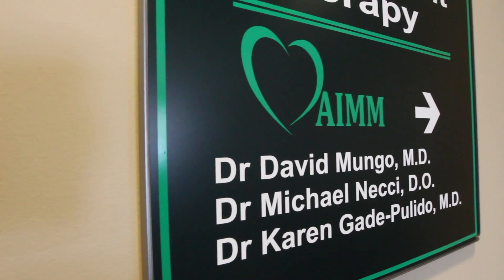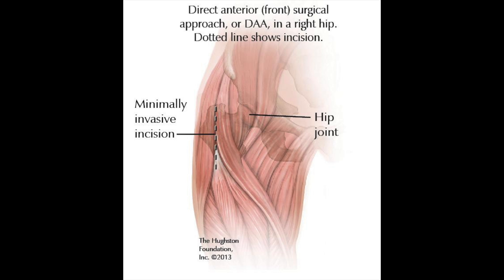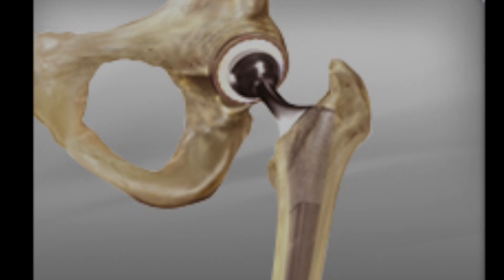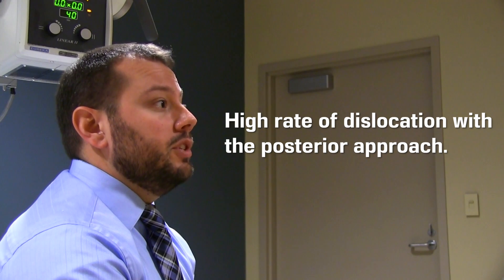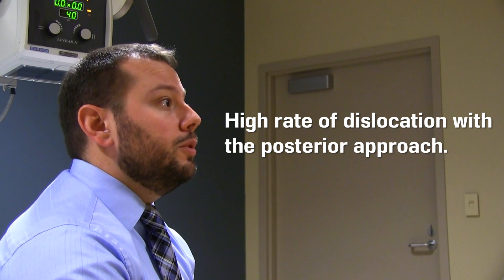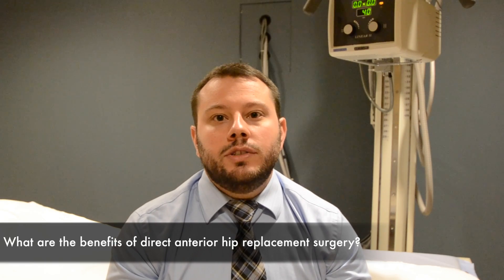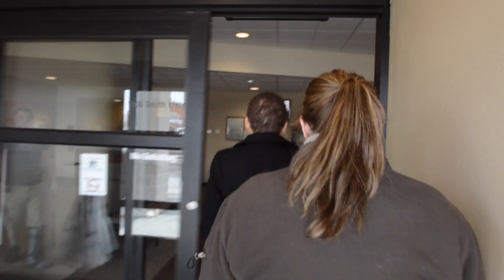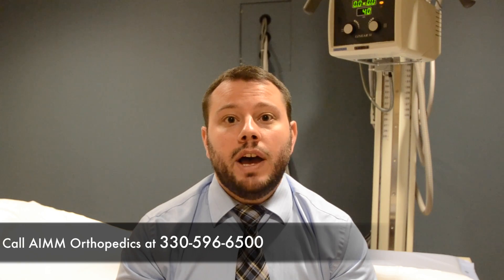Direct Anterior Approach Hip Replacement Surgery - AIMM Orthopaedics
Meet Dr. Michael A. Necci, an orthopaedic physician at  AIMM Orthopaedics at Alliance Community Hospital.  In this video, Dr. Necci explains Direct Anterior (front) Approach Hip replacement, or muscle sparing hip replacement surgery.